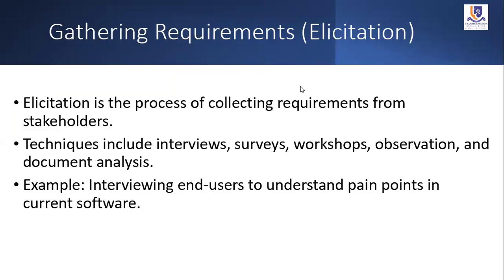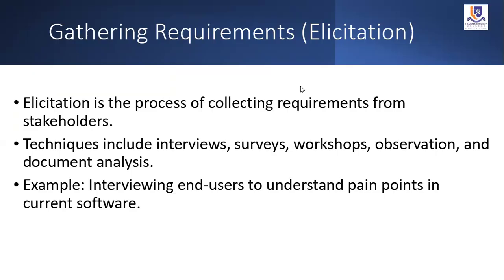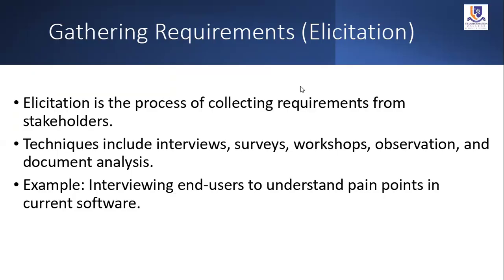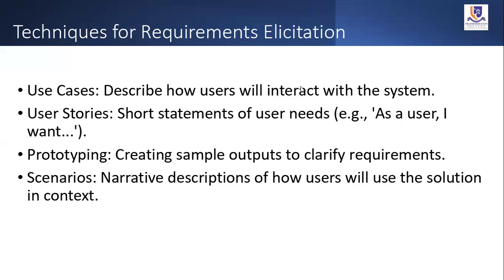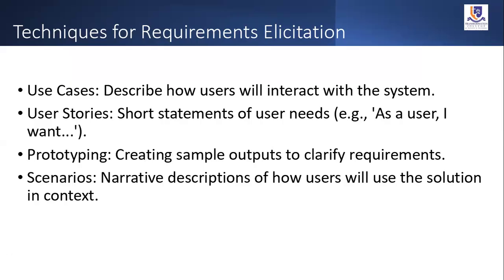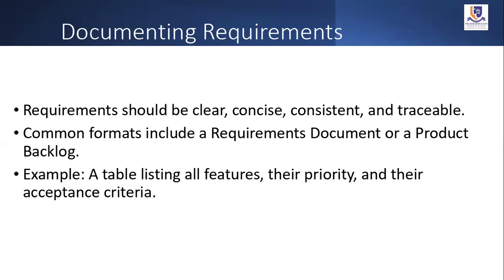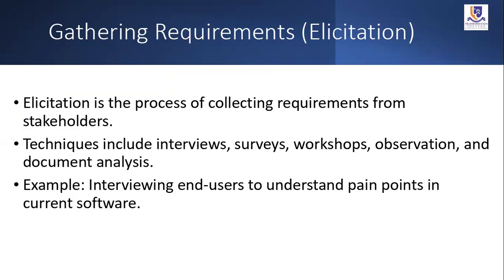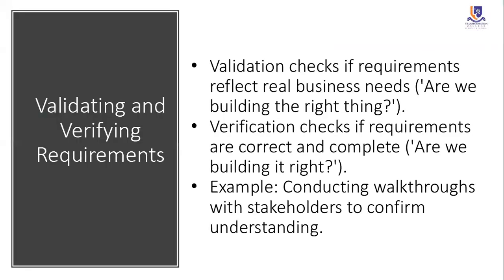Establishing the Requirements | BA Summer Diploma Program 2025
In this core Business Analysis class, we unpack the critical process of Defining the Solution—the turning point between problem analysis and implementation.

📌 What you’ll learn in this session:
📋 Establishing Requirements: A Core Skill for Every Business Analyst

Clear, well-defined requirements are the backbone of every successful project. In this session, we explore how to gather, document, and validate business requirements—a must-have skill for anyone in business analysis or project management.

Learn how to bridge the gap between stakeholders and technical teams, avoid scope creep, and deliver solutions that meet real business needs. Whether you're an aspiring business analyst or already in the field, this session will sharpen your understanding of requirements elicitation and management.
This session equips aspiring Business Analysts, Product Managers, and Change Agents with the practical tools to drive value-based solutions in any organization.

🧠 Because good analysis doesn’t end at understanding the problem—it leads to the right solution.